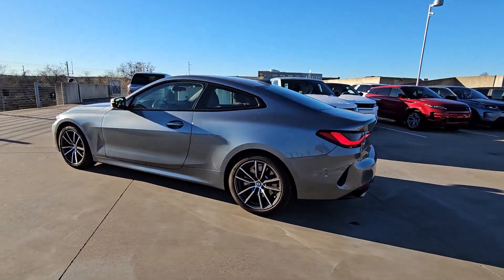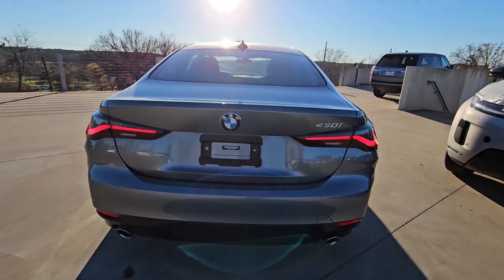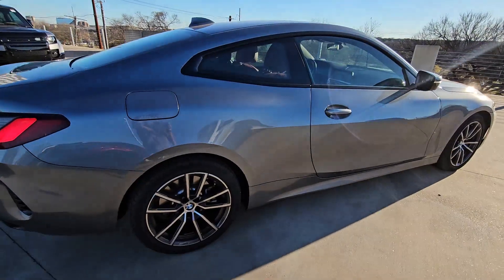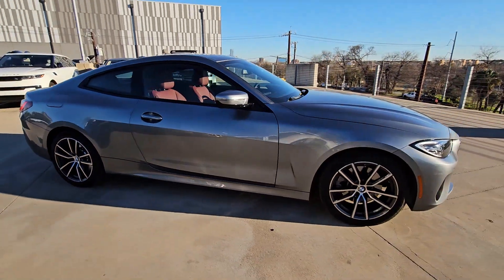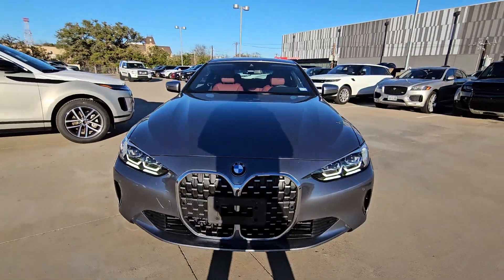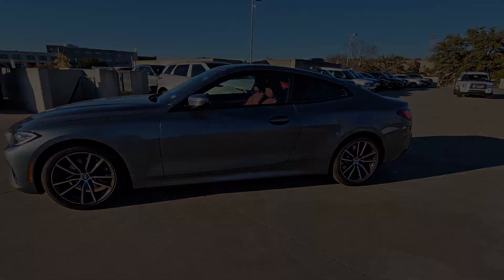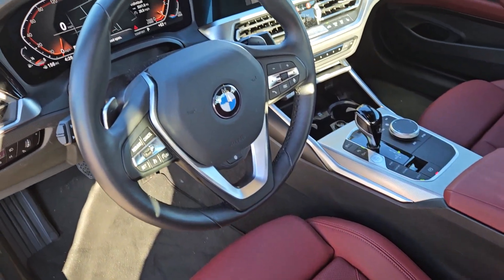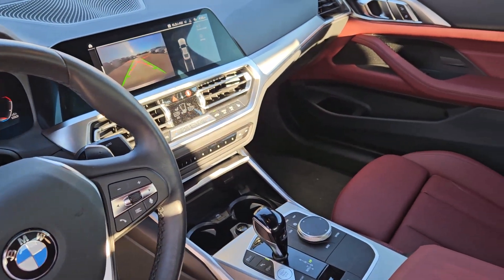2022 BMW 4_Series Austin, Rollingwood, Tarrytown, West Lake Hills, Shady Hollow 3J4041A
EXT_COLOR] Used 2022 BMW 4_Series 430i 1515 W 5th St, Austin Texas at Land Rover Austin. Servicing the Austin, Rollingwood, Tarrytown, West Lake Hills, Shady Hollow, TX area.

Land Rover Austin
1515 W 5th St

Recent Arrival! Bluestone Metallic 2022 BMW 4 Series 430i Priced below KBB Fair Purchase Price! Odometer is 18451 miles below market average! 25/34 City/Highway MPG Clean CARFAX. CARFAX One-Owner.
Wheels: 18 x 7.5 V-Spoke Bi-Color Orbit Grey|Sport Seats|Perforated Sensatec Upholstery|Heated Front Seats|AM/FM Radio|Remote Engine Start|Heated Steering Wheel|Aluminum Trim w/Mesh Effect|Live Cockpit Pro w/Navi|Comfort Access Keyless Entry|Power Front Seats|Lumbar Support|Radio Control US|SiriusXM w/360L|Hi-Fi Sound System|BMW Assist eCall|BMW TeleServices|ConnectedDrive Services|Connected Package Pro|Apple CarPlay Compatibility|Enhanced Bluetooth|Navigation|Gesture Control|Apple CarPlay & Android Auto Compatibility|4-Wheel Disc Brakes|Air Conditioning|Electronic Stability Control|Front Bucket Seats|Front Center Armrest|Navigation System|Tachometer|ABS brakes|Alloy wheels|Auto-dimming door mirrors|Automatic temperature control|Brake assist|Bumpers: body-color|Delay-off headlights|Driver door bin|Driver vanity mirror|Dual front impact airbags|Dual front side impact airbags|Four wheel independent suspension|Front anti-roll bar|Front dual zone A/C|Front reading lights|Fully automatic headlights|Garage door transmitter|Genuine wood console insert|Genuine wood dashboard insert|Heated door mirrors|Illuminated entry|Knee airbag|Low tire pressure warning|Memory seat|Occupant sensing airbag|Outside temperature display|Overhead airbag|Overhead console|Panic alarm|Passenger door bin|Passenger vanity mirror|Power door mirrors|Power driver seat|Power moonroof|Power passenger seat|Power steering|Power windows|Radio data system|Rain sensing wipers|Rear air conditioning|Rear anti-roll bar|Rear reading lights|Rear seat center armrest|Rear window defroster|Remote keyless entry|Security system|Speed control|Speed-sensing steering|Split folding rear seat|Sport steering wheel|Steering wheel mounted audio controls|Telescoping steering wheel|Tilt steering wheel|Traction control|Trip computer|Turn signal indicator mirrors|Variably intermittent wipers|Front beverage holders|Auto-dimming Rear-View mirror|10 Speakers|Speed-Sensitive Wipers|Compass|Exterior Parking Camera Rear|Auto High-beam Headlights|AM/FM radio: SiriusXM with 360L|Emergency communication system: BMW Assist eCall